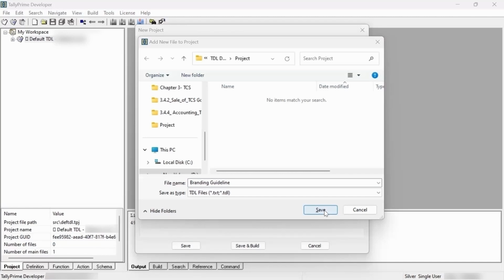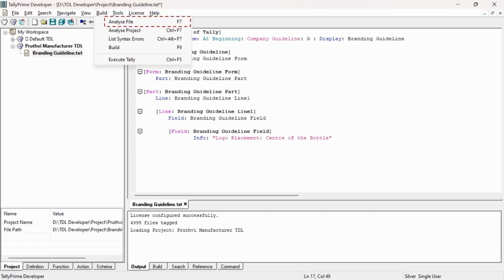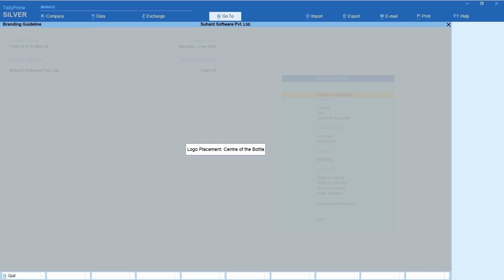TDL Essential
Ever wanted to customise TallyPrime to fit your unique business needs? Now’s your chance! No coding experience? No worries! This course is designed for all Tally users.
💡Unlock the power of Tally Definition Language (TDL) and enhance your TallyPrime experience! Master TDL with hands-on projects, live expert sessions, and real-world business applications.